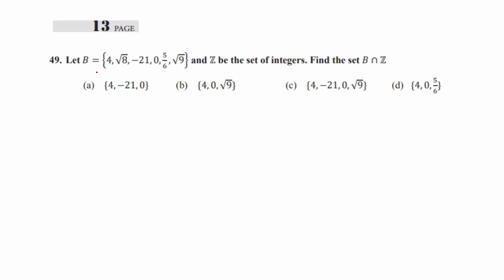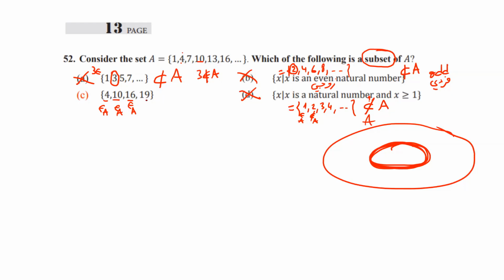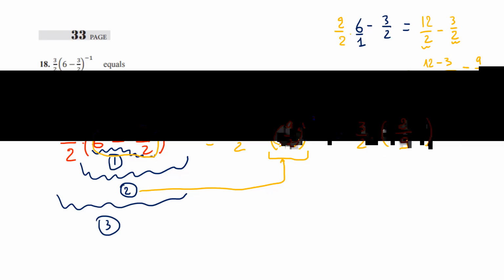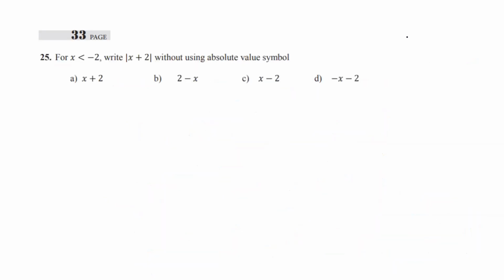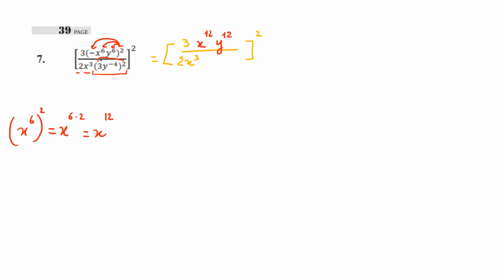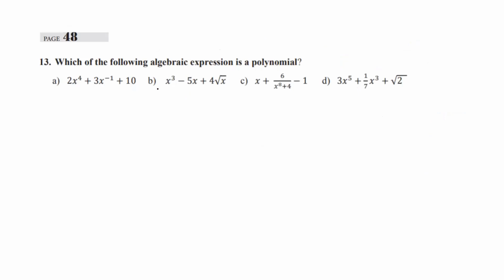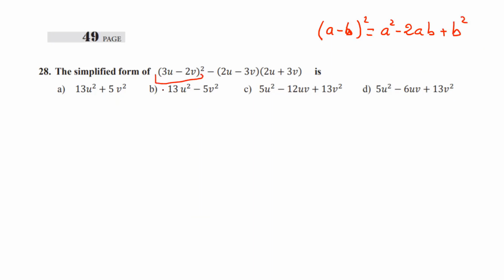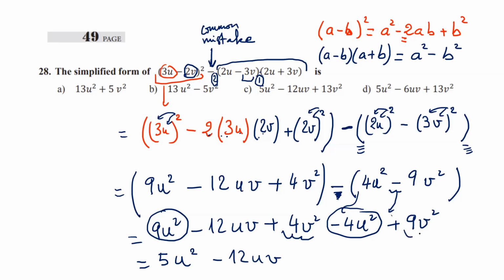Selected Exercises 1 Textbook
Sets, Real numbers, order of operations, exponents, polynomials